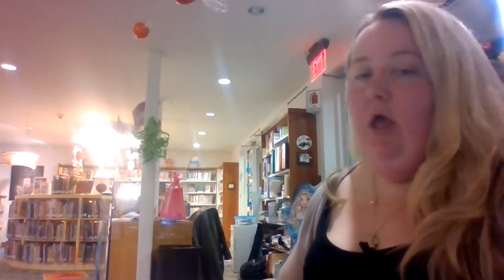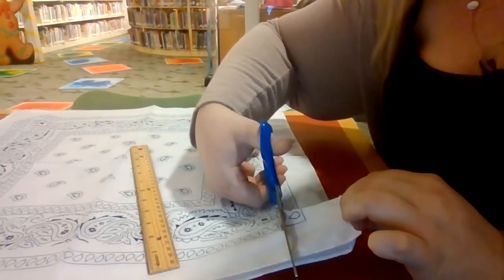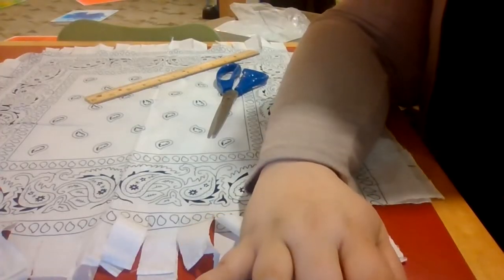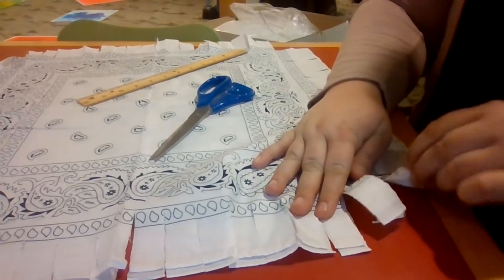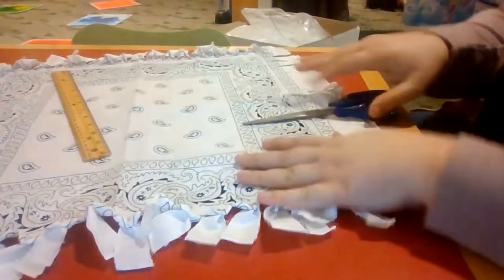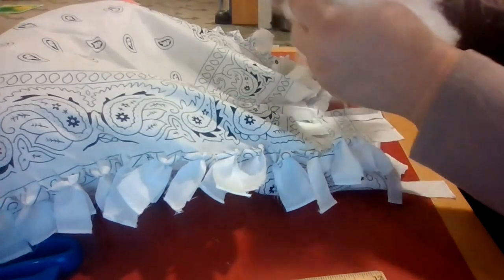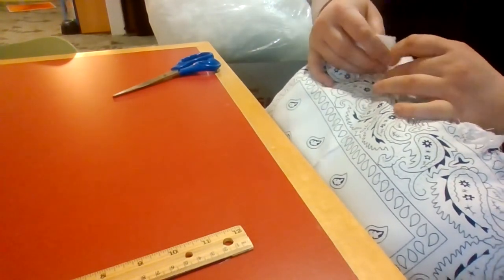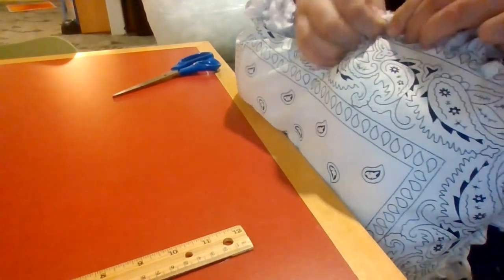No Sew Bandana Pillows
Miss Sarah shows you how to take 2 bandanas and turn them into a pillow!